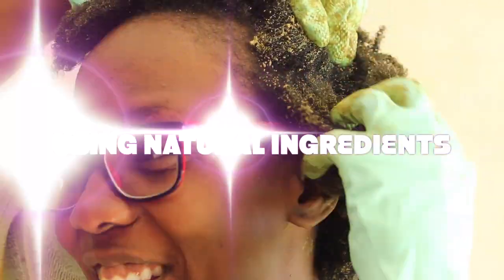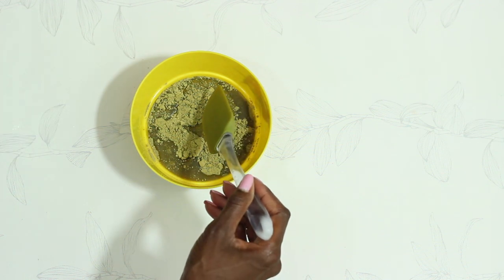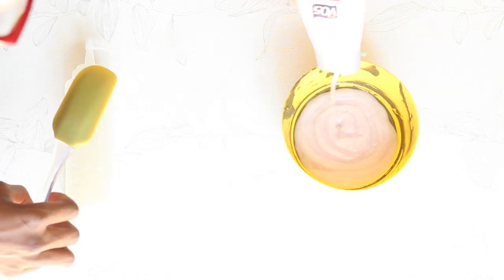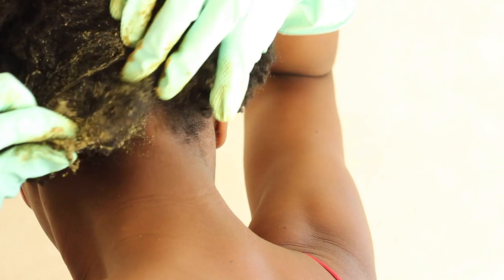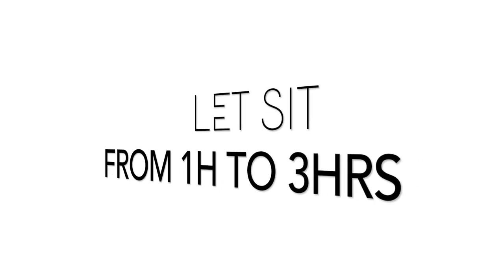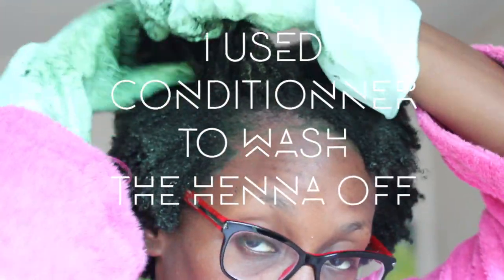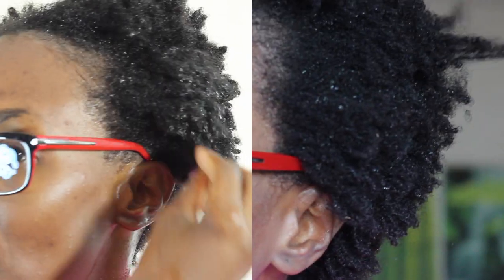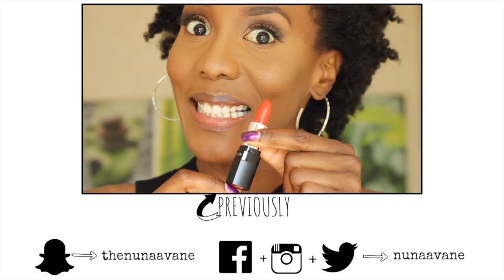DYE YOUR NATURAL HAIR JET BLACK : HENNA & INDIGO !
Hey loves here is how i dye my hair jet black using natural ingredients, the henna i use is a NEUTRAL HENNA, not a color one.
If ever you find the video helpful please thumbs it up & share it to help other women 😘😘

POPULAR VIDS